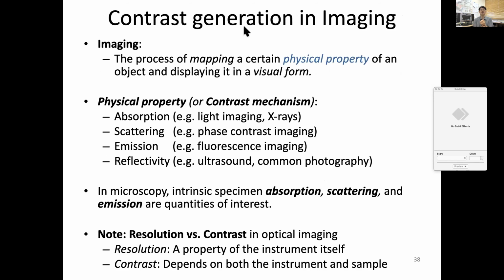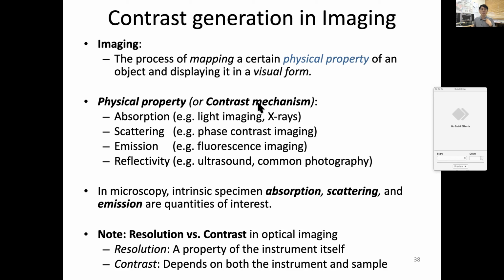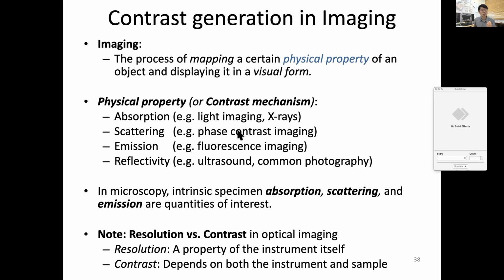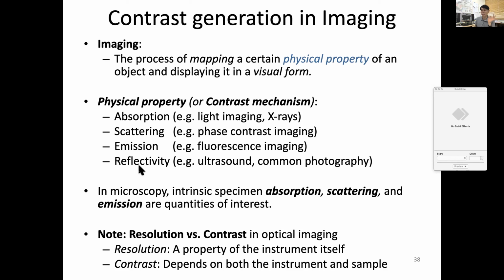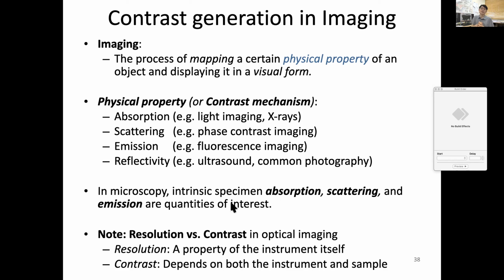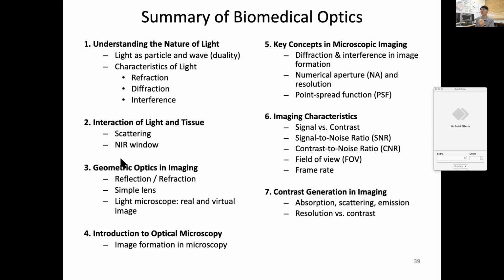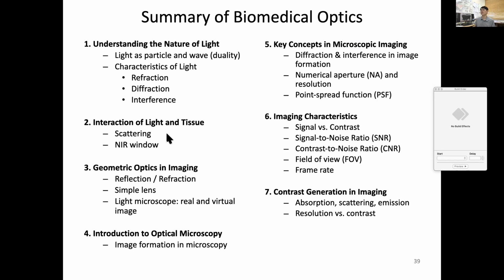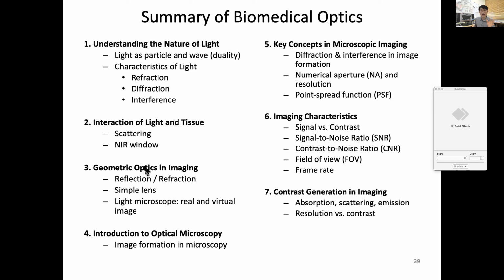13.19 Biomedical Optics: CONTRAST MECHANISM SUMMARY